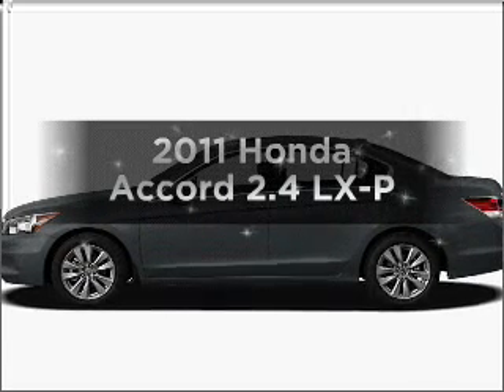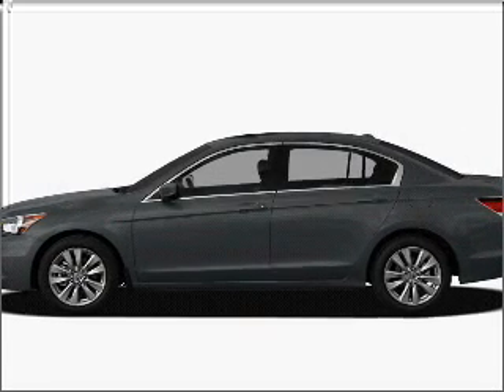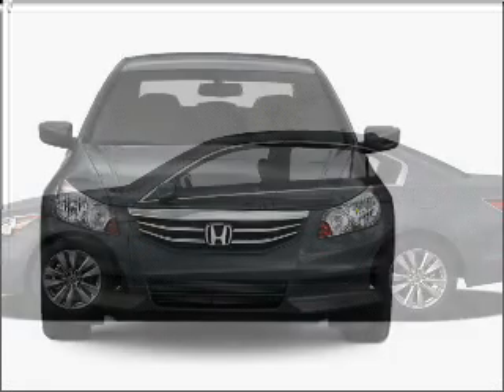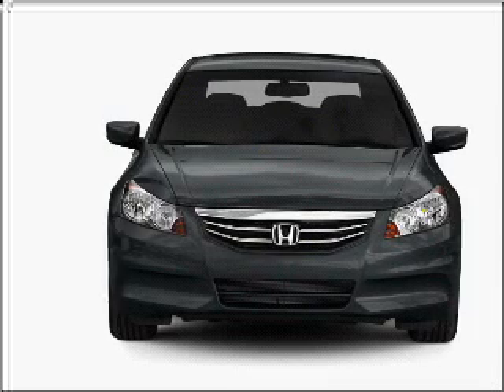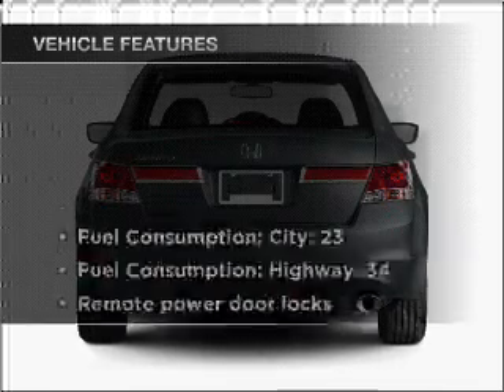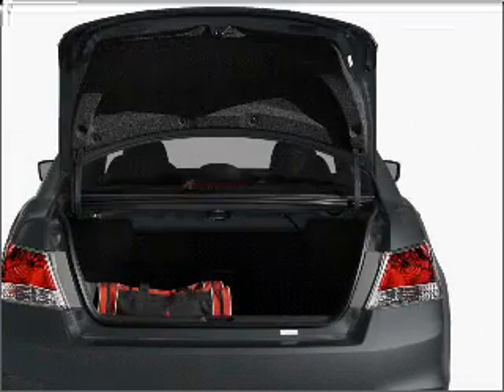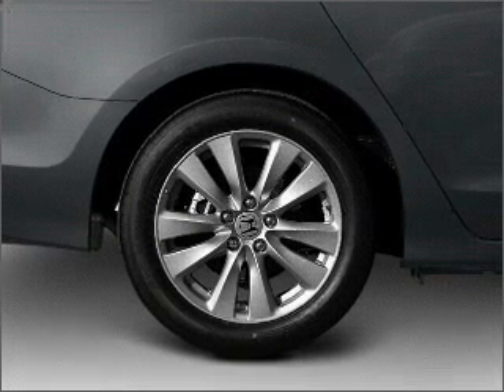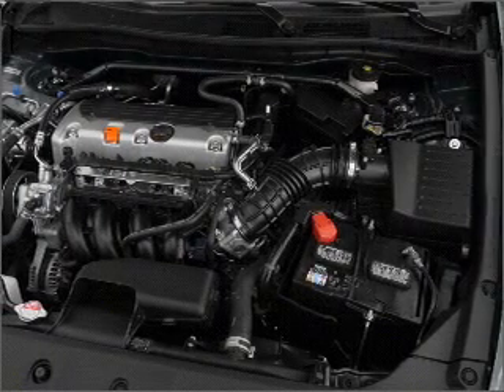2011 Honda Accord - Old Bridge NJ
Year: 2011
Make: Honda
Model: Accord
Trim: 2.4 LX-P
Engine: 2.4 liter inline 4 cylinder 16 valve
Transmission: 5-Speed Automatic
Color: Crystal Black
Mileage: 10
Address:
1101 US highway 9